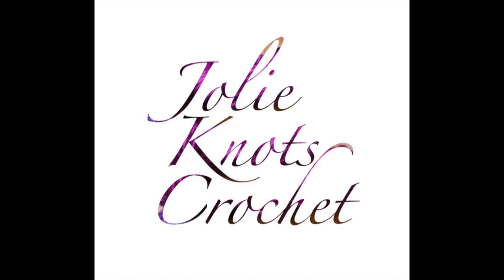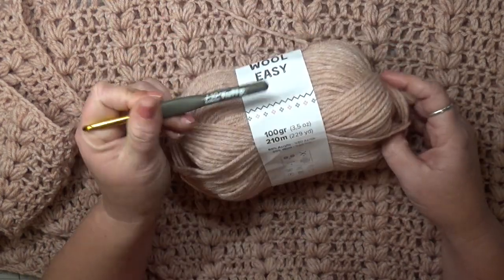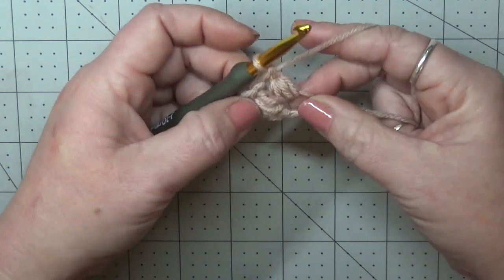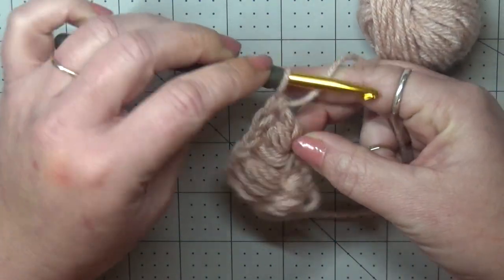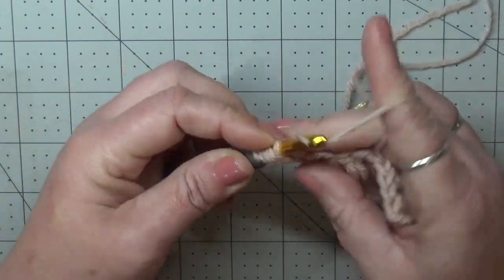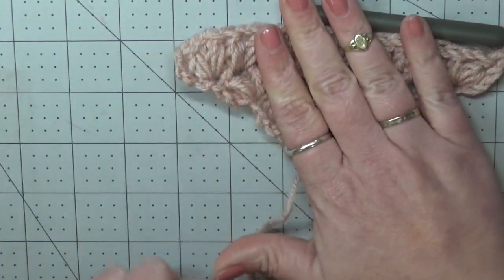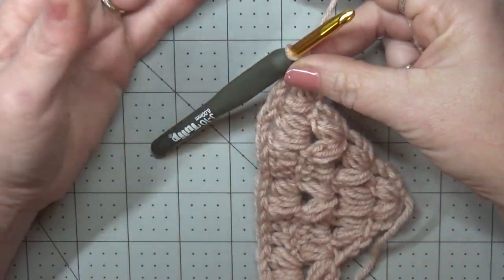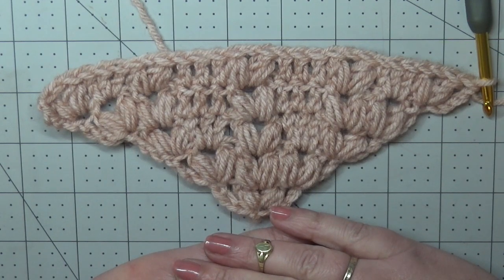"Hearts Aligned" - Crochet Shawl Tutorial LEFT HANDED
This Video is available in Left and Right Handed Tutorials